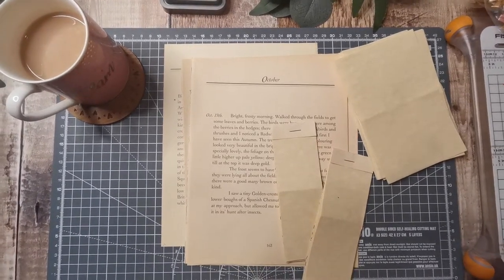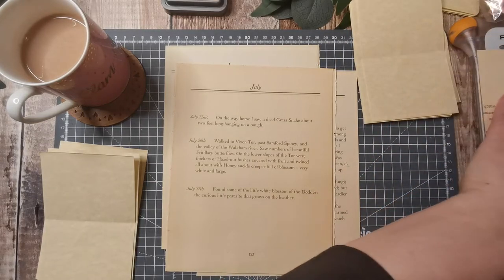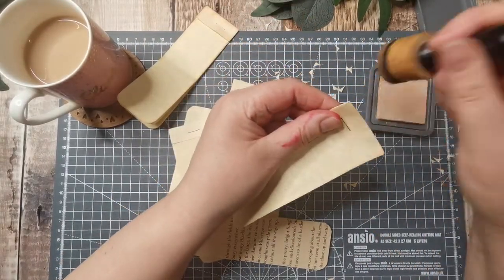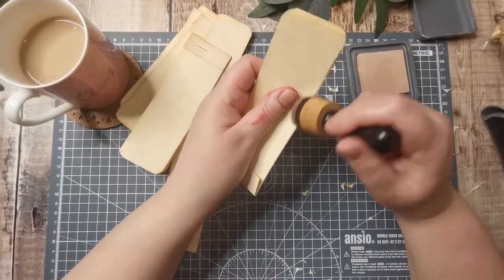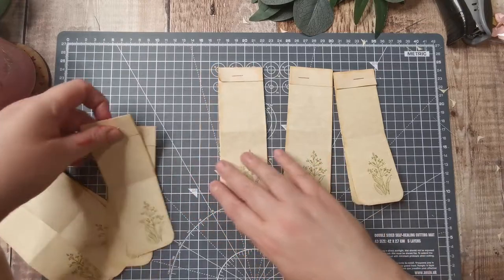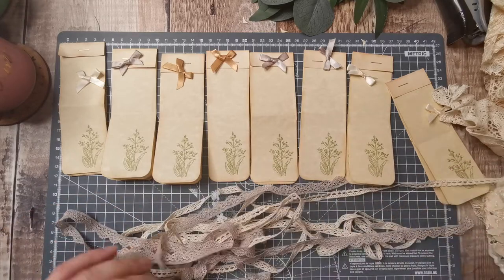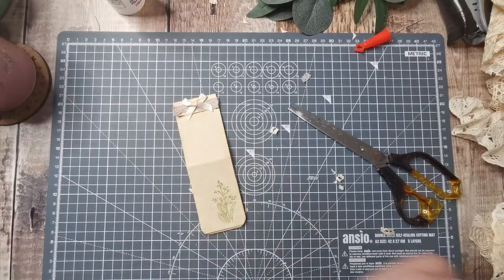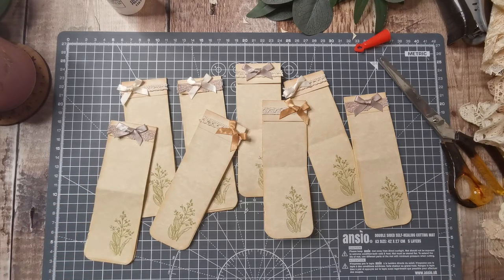Mini Skinny Notebooks - Edith Holden - Junk Journal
Join me making Edith Holden ephemera

🌿If you are enjoying my content then please give me a thumbs up, leave me a comment and consider subscribing to my channel, it really does help my videos to get seen in search and helps my channel to grow🌿

Amazon Wish List
Mailing address -
Tania Bowmar
4 Valley Road
Kimberley
Nottingham
Ng16 2hl
UK

Die cuts and envelopes